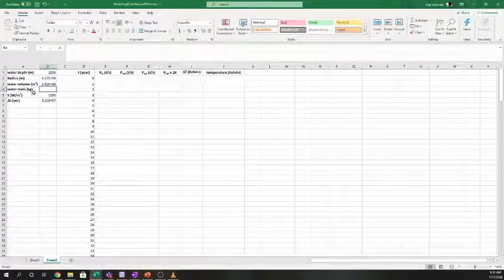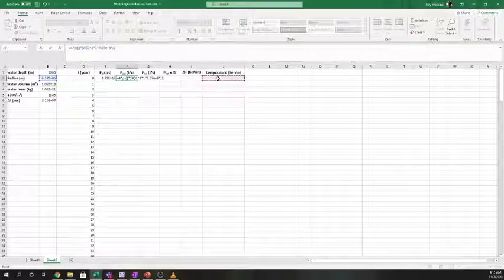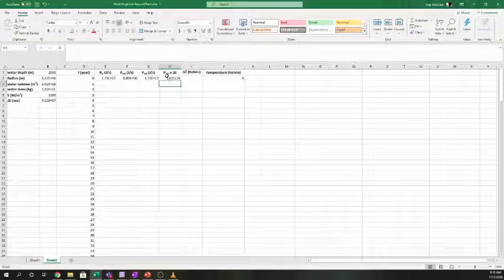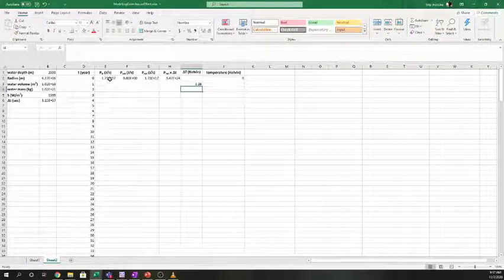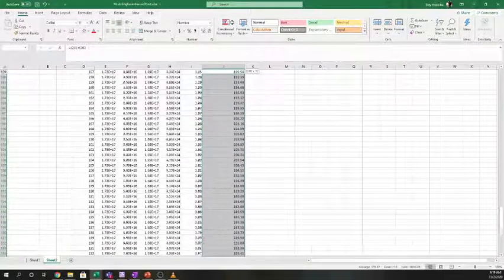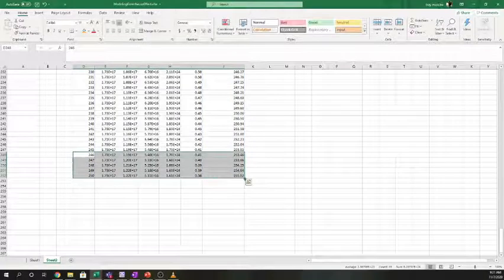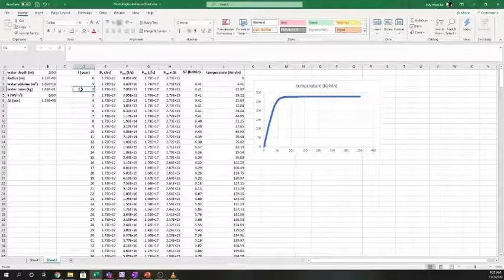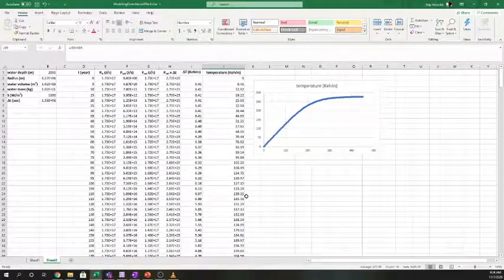Keeping a planet warm part 4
Continued calculations to find equilibrium temperature of a planet.